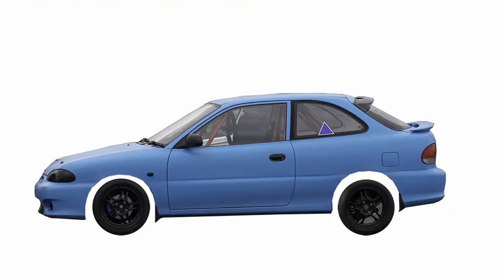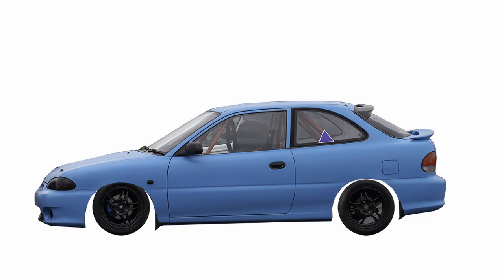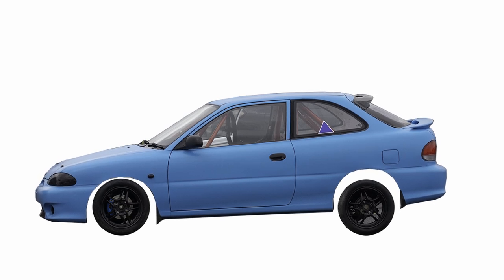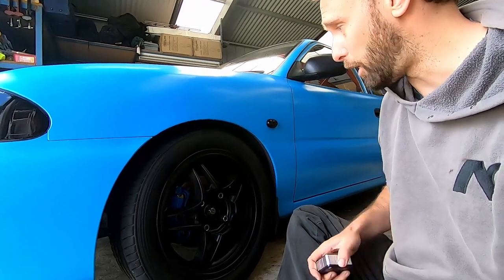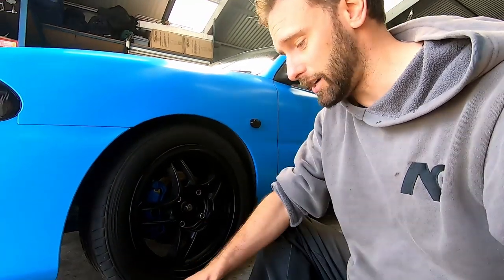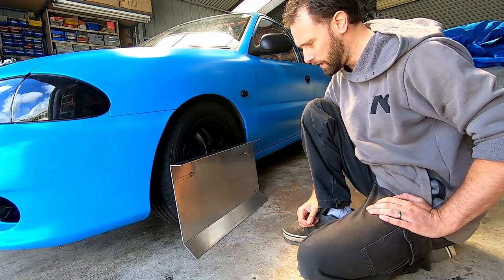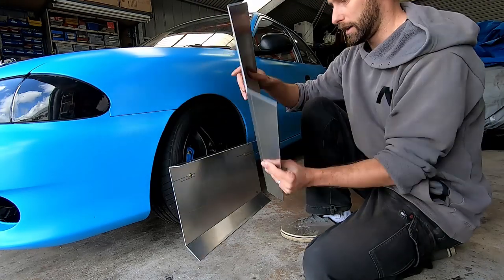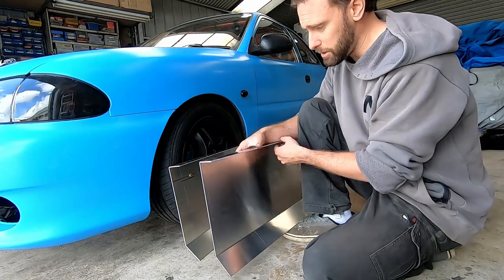Budget Race Car Build - Part 33 - Home made alignment & camber tools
In this episode we make some toe measuring plates and a camber gauge for 1/8th the price of store bought ones.

The Nugget project is supported by the legends at RG customs, Jims Mobile Tyres Hoppers Crossing, Delta V Technologies, Get Parts, Uneek Bending and Luxe Performance.